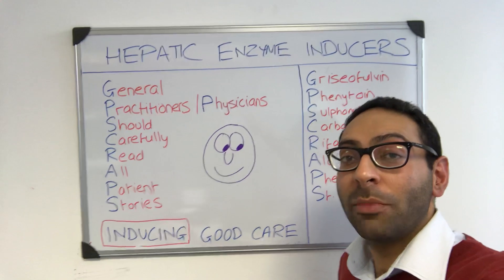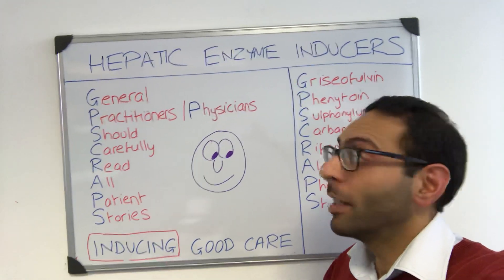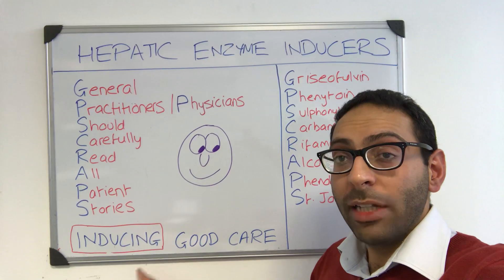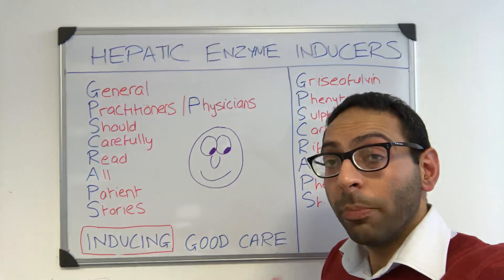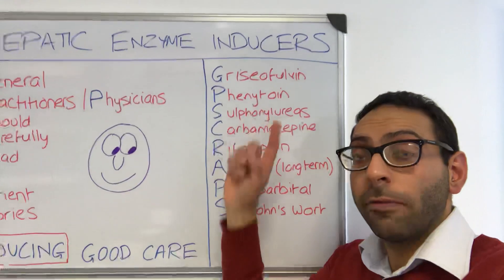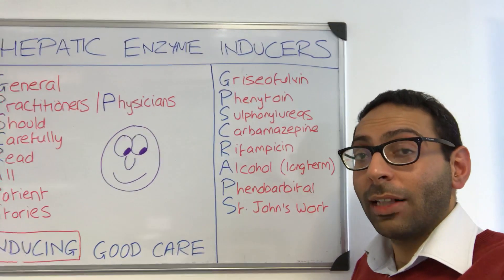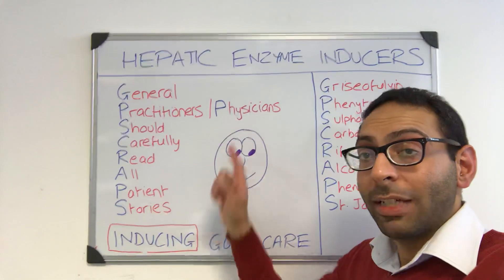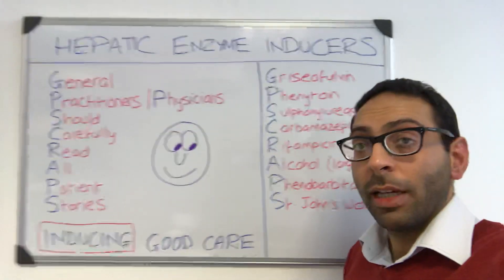Hepatic Enzyme Inducer Medications in 60 seconds